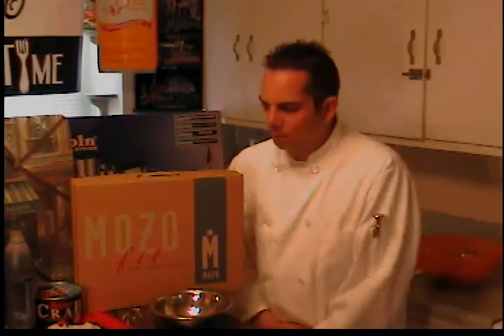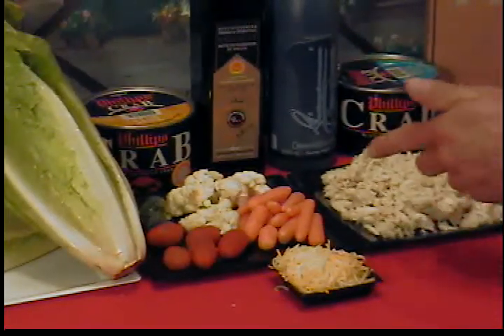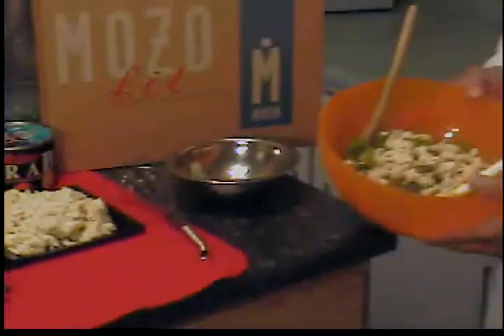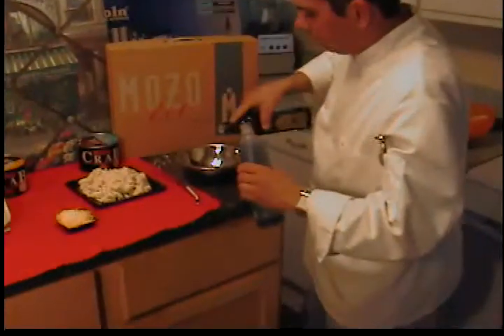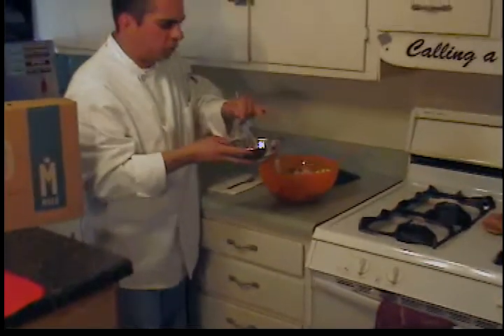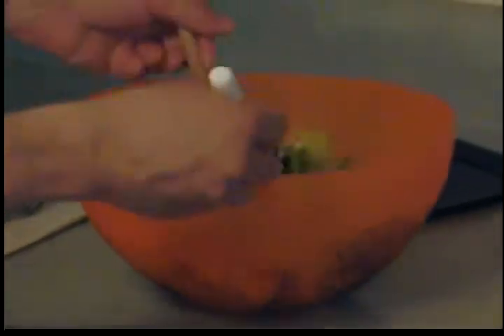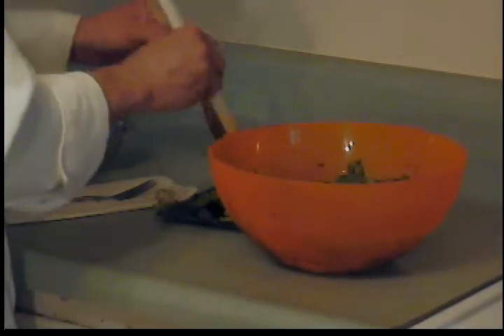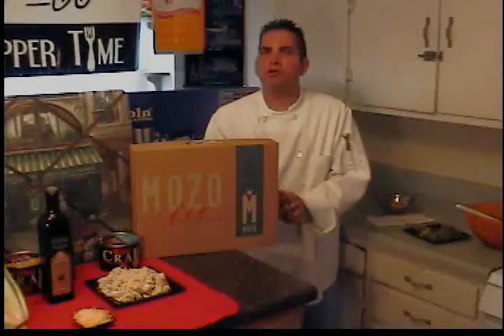Its Supper Time presented by Callingachef.com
Cooking Show  How to Make Crab Salad